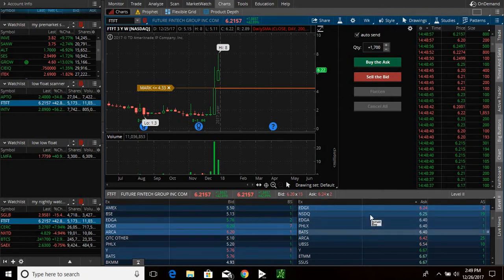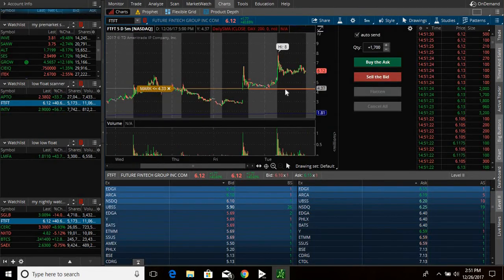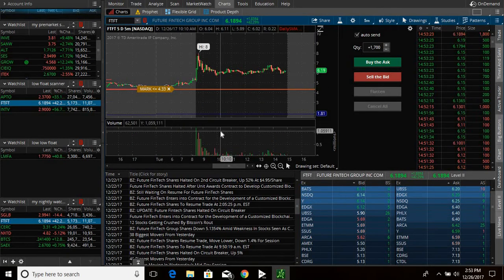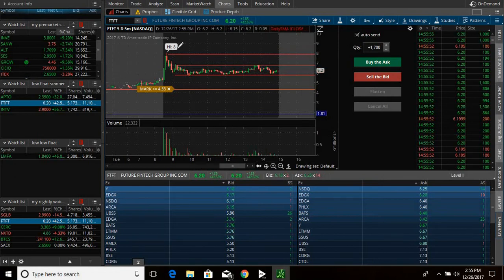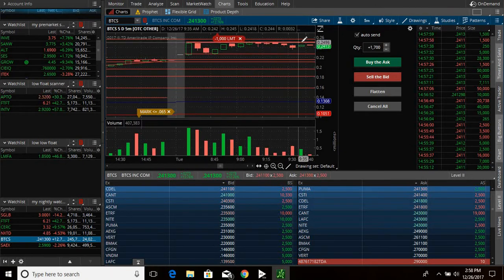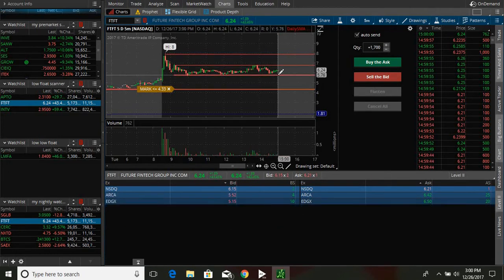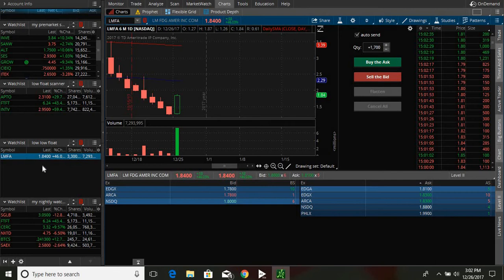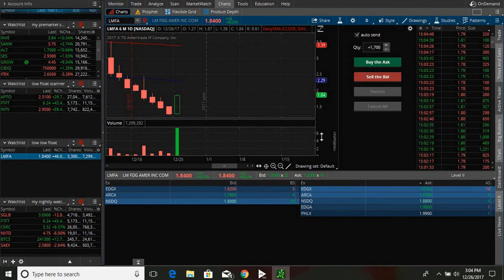How to read level 2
Thanks so much for all the support,  Anyone who has any questions please leave in comments i would love to be a part or your success.  If  you have any suggestions or ideas for future videos please let me know.

For those interested in learning join Tim Sykes , Tim Gittani, and myself in the best trading community